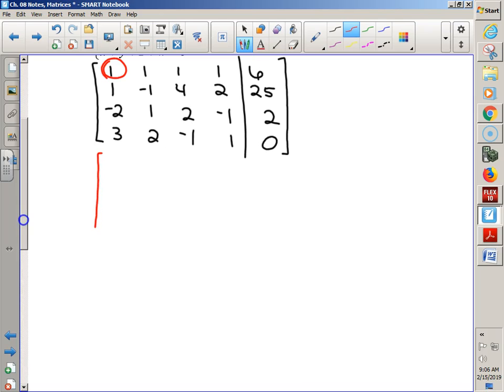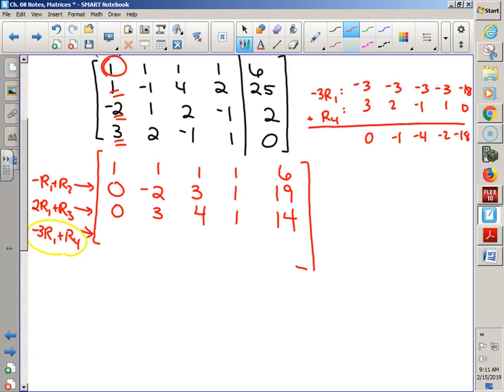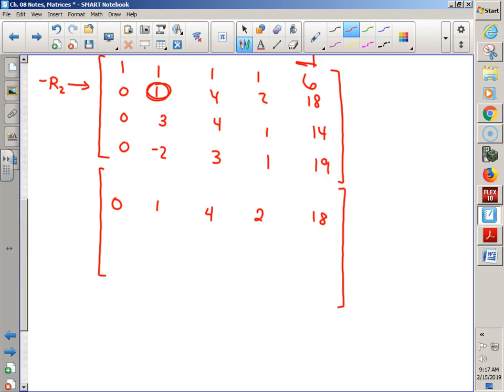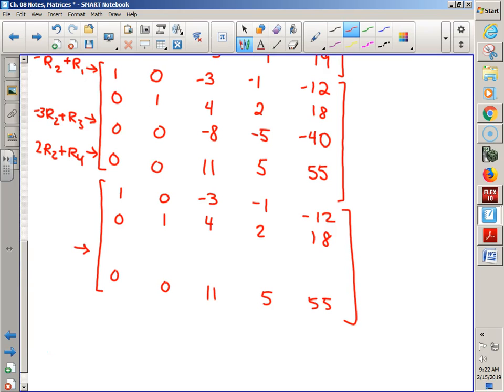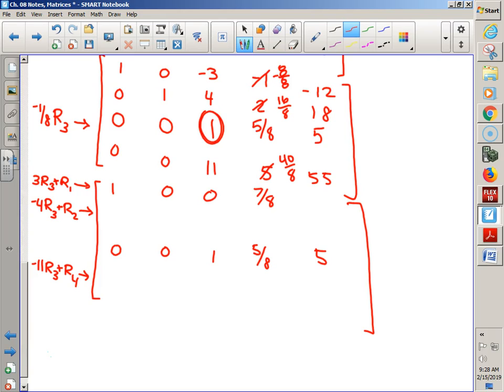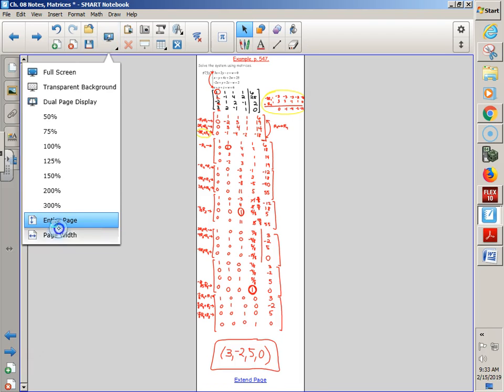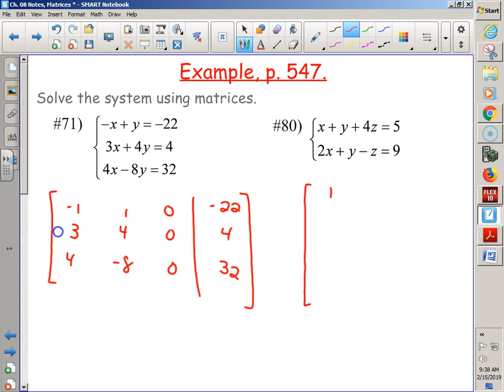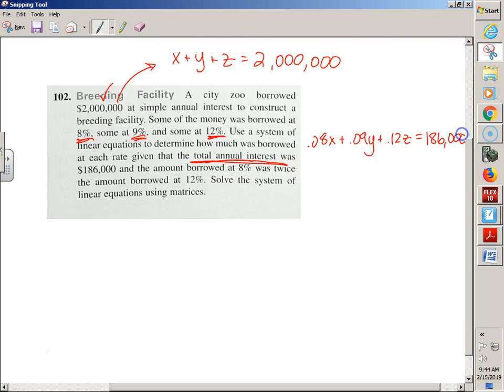HPrecalc 02 15 19